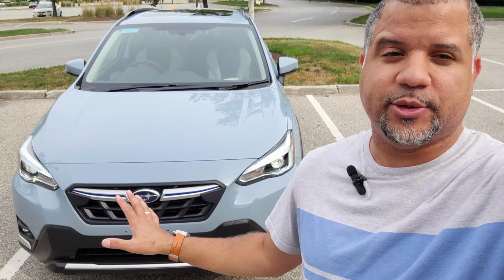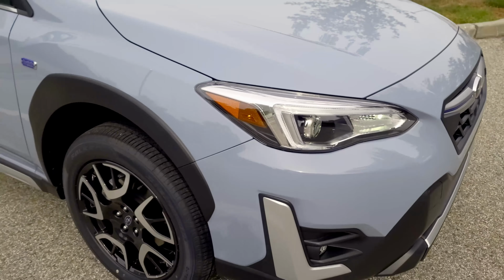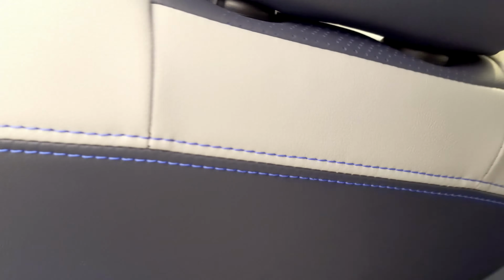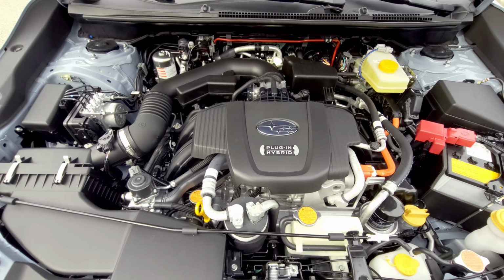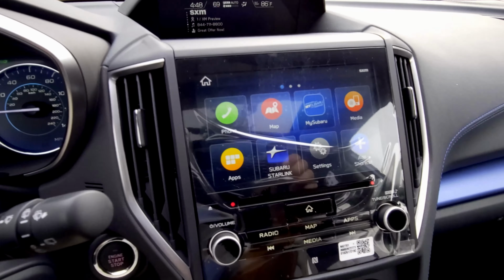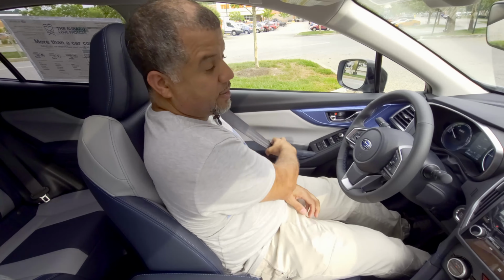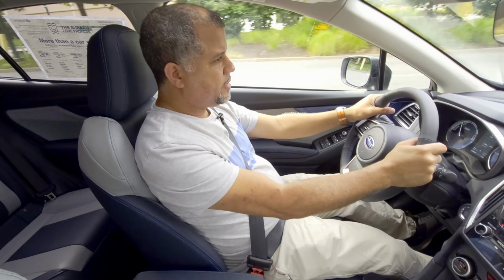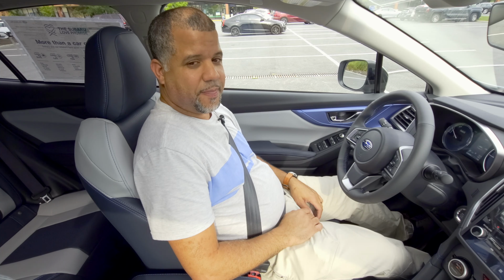2021 Subaru Crosstrek Hybrid | First Drive & review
Overview
The 2021 Subaru Crosstrek Hybrid aims to be the cure for the common hybrid. This plug-in hybrid (PHEV) version of Subaru's popular subcompact crossover merges a 2.0-liter four-cylinder engine with an electric motor to deliver a combined 148 horsepower. It offers up to 17 miles of all-electric range, making it a practical option for those seeking to reduce fuel consumption and emissions.

Pros
All-Wheel Drive (AWD): True to Subaru's tradition, the Crosstrek Hybrid comes standard with AWD, ensuring excellent traction in various weather conditions.

Fuel Efficiency: With an EPA rating of 35 mpg combined and 90 mpg, the Crosstrek Hybrid is exceptionally fuel-efficient.

Comfortable Ride: The Crosstrek Hybrid delivers a smooth and composed ride, ideal for daily commutes.

Safety Features: Equipped with Subaru's EyeSight suite of driver-assist technologies, it has earned high safety scores.

Spacious Cabin: The interior is well-designed, and spacious, and comes with user-friendly infotainment features.

Low Projected Ownership Costs: It has relatively low projected ownership costs compared to its rivals.

Cons
Cargo Space: The trunk-mounted battery reduces cargo space, which may be a drawback for those needing ample storage.

Acceleration: The Crosstrek Hybrid's acceleration is modest, especially on highways.

Price: It is priced higher than some of its competitors, which may deter budget-conscious buyers.

Availability: It is available only in a limited number of states, making it harder to find.

Performance
The Crosstrek Hybrid’s powertrain combines a 2.0-liter I-4 engine with an electric motor, producing a total of 148 horsepower. It accelerates from 0-60 mph in 8.3 seconds, which is slower compared to some rivals. However, the electric torque provides a smooth and responsive driving experience, particularly in city driving.

Interior and Features
The Crosstrek Hybrid’s interior is thoughtfully designed with comfortable, supportive seats and an intuitive infotainment system. It includes Subaru's EyeSight suite of driver-assist features, adaptive cruise control, lane-keep assist, and pre-collision braking. It also offers modern conveniences such as Apple CarPlay, Android Auto, and Bluetooth connectivity.

Safety
The Crosstrek Hybrid has earned the IIHS's Top Safety Pick+ designation, the highest possible accolade, for its excellent crashworthiness and comprehensive safety features. It also comes with Subaru’s standard suite of driver-assist technologies, making it a safe choice for families and commuters.

Conclusion
The 2021 Subaru Crosstrek Hybrid is indeed the cure for the common hybrid. It offers AWD capability, impressive fuel efficiency, and a comfortable ride. Although it has some drawbacks, such as reduced cargo space and modest acceleration, its strengths make it a compelling option for those seeking a safe, efficient, and adventurous hybrid SUV.